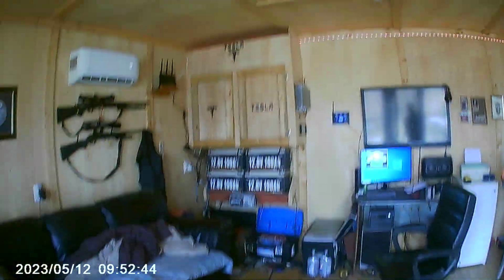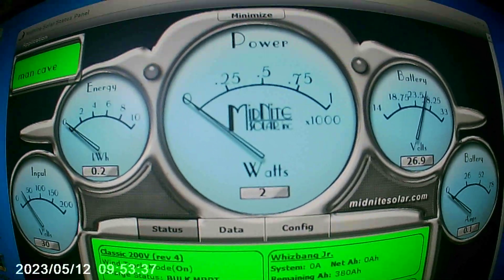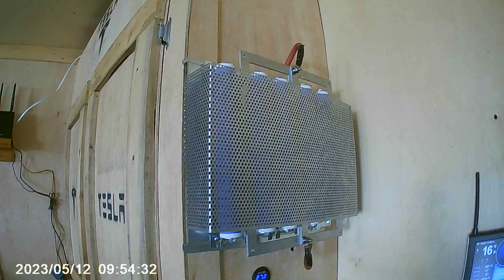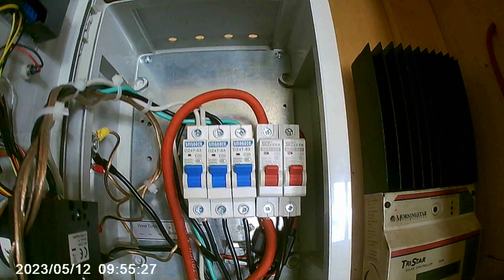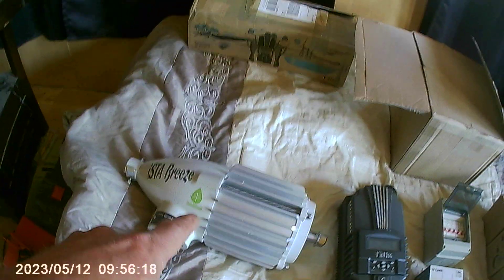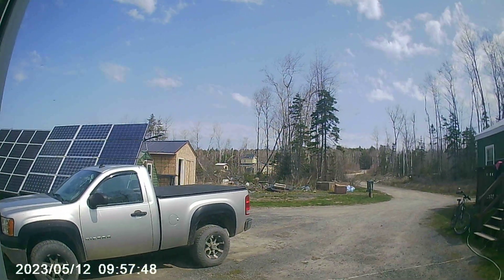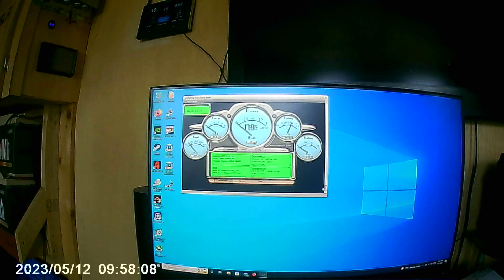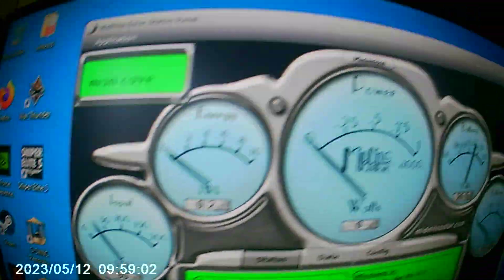ista breeze i 1500 final build on the man cave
i 1500 final build 3 blade carbon fiber 107 cm using classic 200 charge controller ts 60 with 1500 watt resistor  dump load.comparing i 700 with i 1500 watt hours over time in low wind 1500 is 1.5 kwh per day the i700 is 1 kwh per day in low wind.tested 5 blade 90cm on the i 1500 results are double wh over time using 3 blades.the i 700 will marry the 5 blade while the i 1500 and i 2000 will use 3 blade carbon fiber 107 cm blades.comming soon thanks for watchin